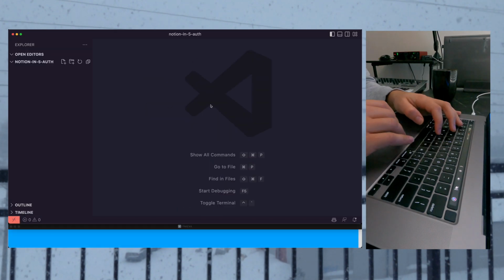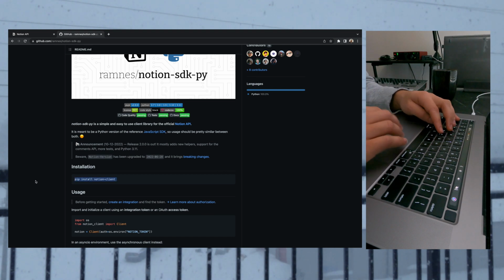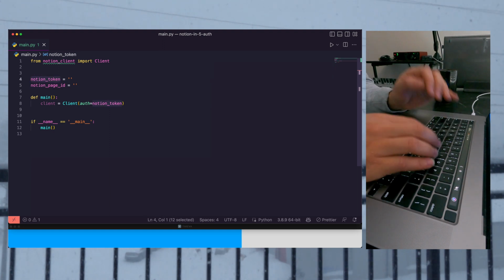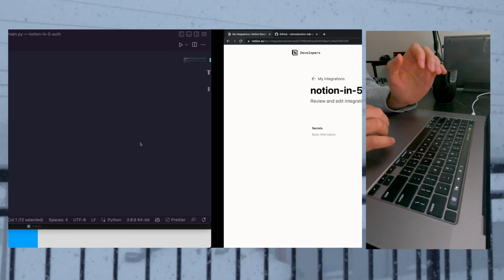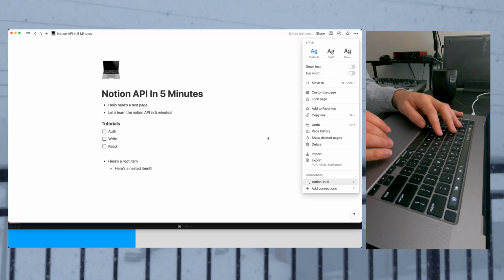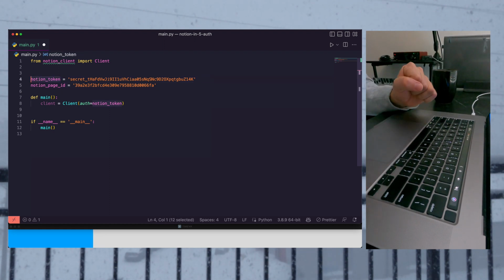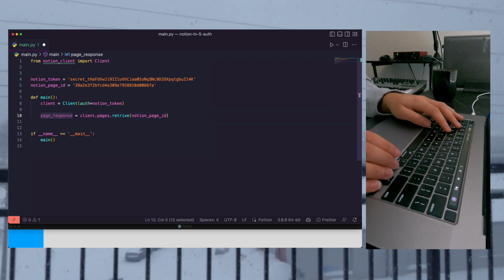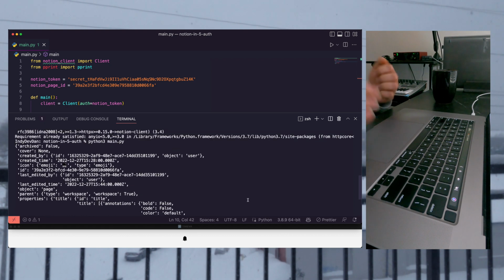Notion API In 5 Minutes: Authentication (Python)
In this 5 minute video, I'll show you how to easily authenticate with the Notion API. As a senior engineer I've wasted tons of time learning how to authenticate and get started with different APIs. Let me save you the trouble.

Let's walk through the process step-by-step in this video and the next, so you can get up and running with the Notion API in no time. Whether you're a beginner or an experienced developer, this quickstart guide will have you authenticating with the Notion API like a pro.

Don't waste any more time struggling with authentication – let code and crack the Notion API in just 5 minutes.

📕 My story

What's up coders. I'm Dan Isler, an indie developer from Minneapolis, Minnesota.

I've been coding for 10+ years now and am on a journey to build a small, sustainable software business.
Follow along the journey as we build apps, discover tech, build integrations and discuss solopreneurship, indie hacking and more.

💻 Convert your notion pages to lifelike speech.

📖 Chapters
00:00 Quick Intro
00:32 Let's Code!
01:00 Install
01:28 Notion Client
01:45 Notion Token
02:40 Notion Page ID
02:50 Connect Your Notion Integration
03:10 Get Your Page ID
03:40 Make Your First Request
04:45 Authentication Complete!